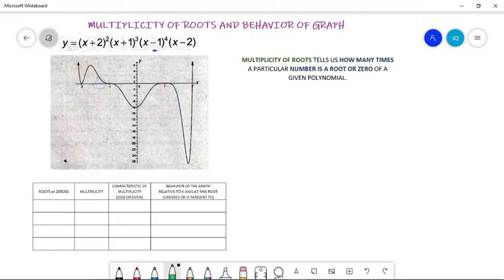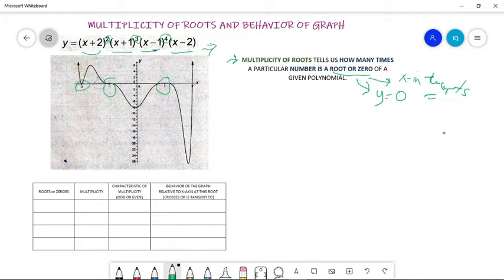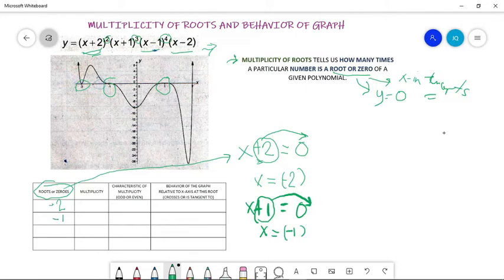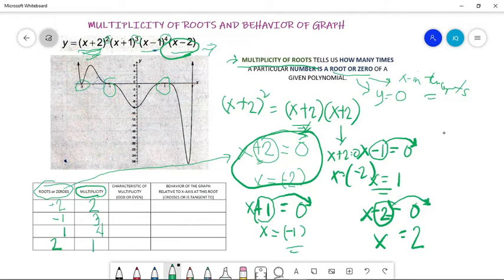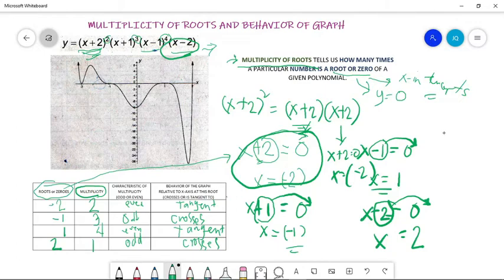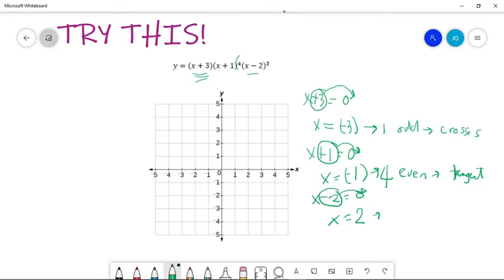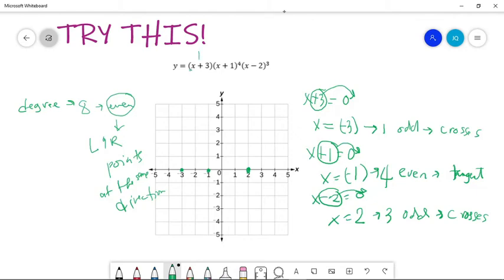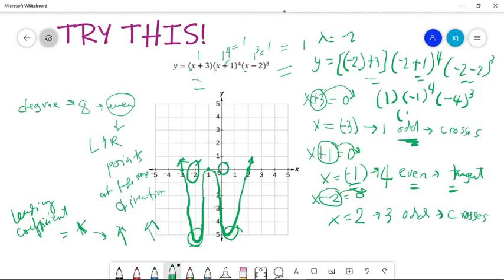Multiplicity of Roots | Behavior of Polynomial Function Graph